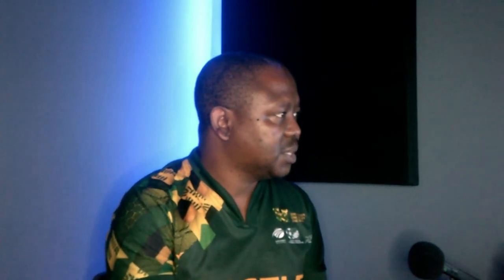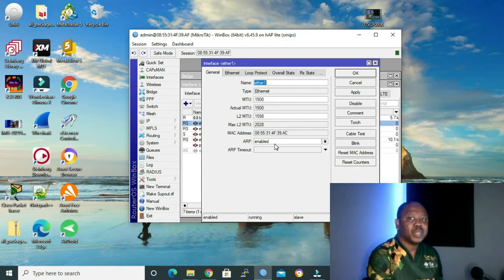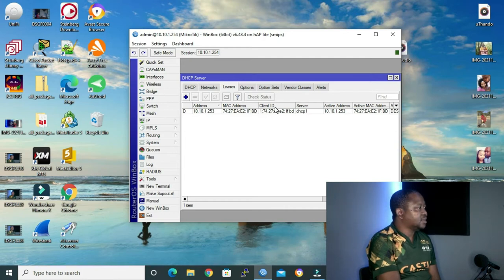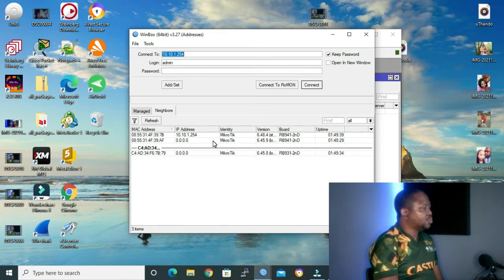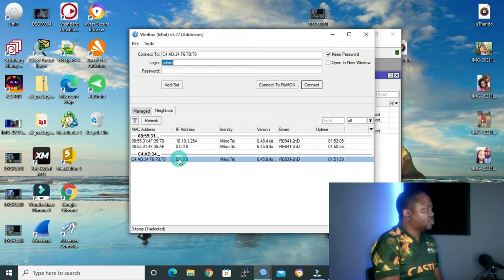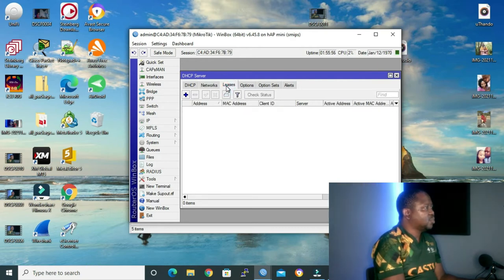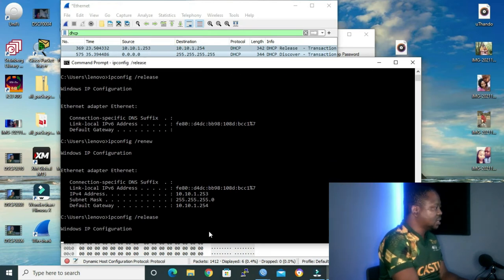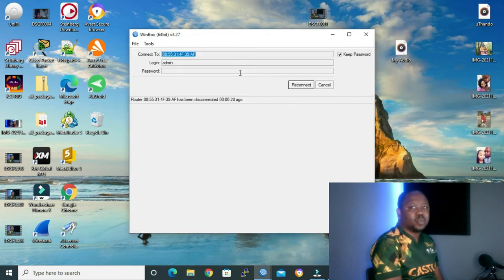dhcp snooping | Mikrotik-Series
Technology 4 All Academy is an academy that teaches ICT Networking for free, we have both CCNA and Mikrotik Series and we will be doing other vendors series in the future.
In this lesson we learn how to configure DHCP Snooping.